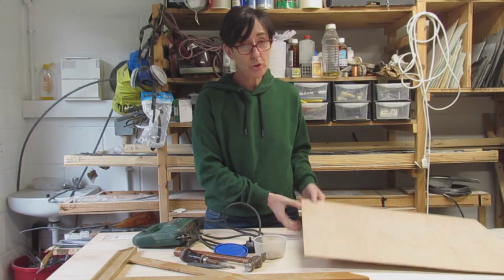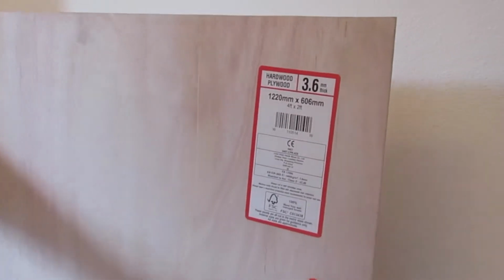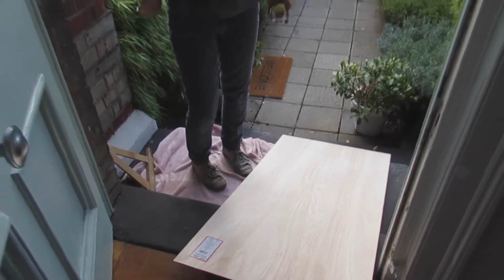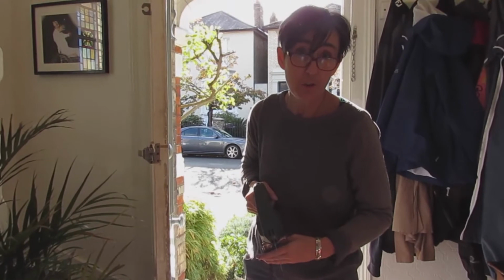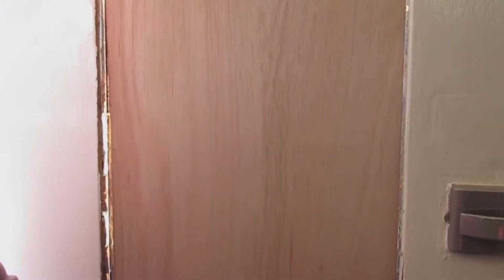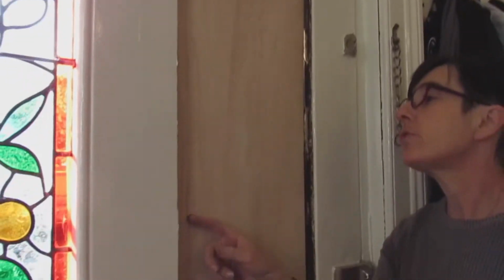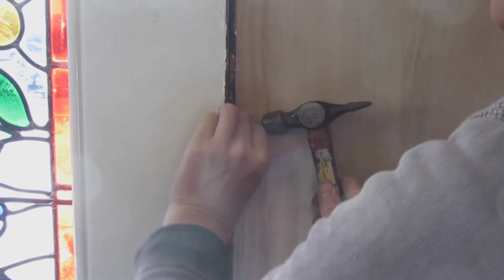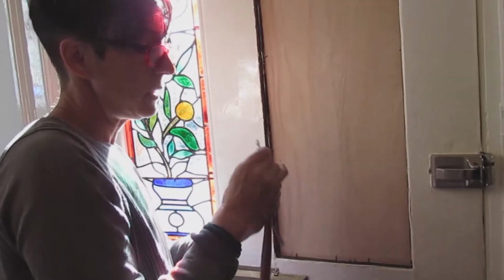Sophie's Stained Glass | Boarding up a Window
Just a quick video showing how to board up a window.  Which wood to use and what tools. Quick and easy when you know how!

For a video on how to remove a stained glass window without breaking it,